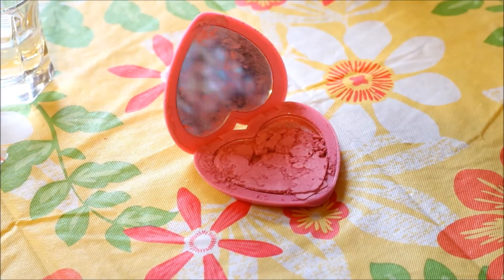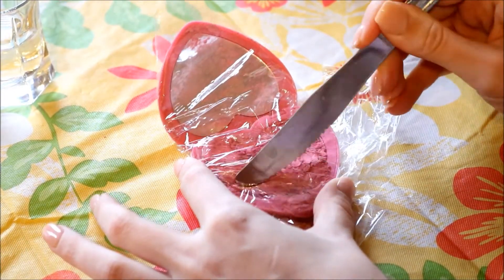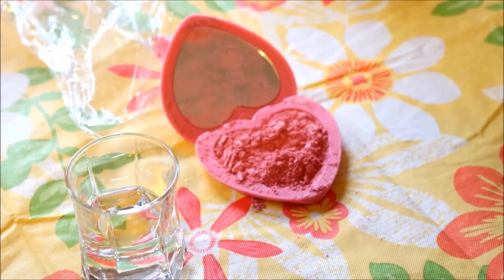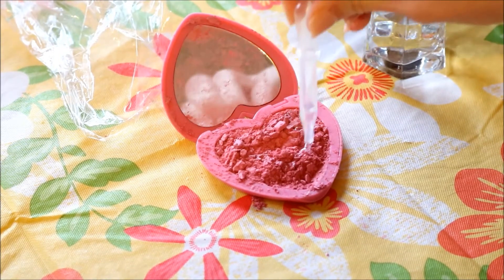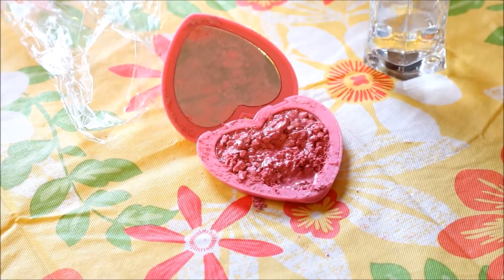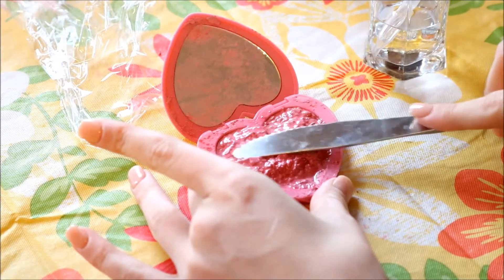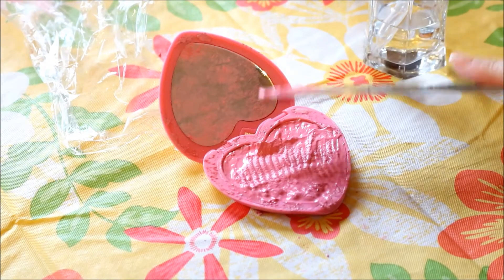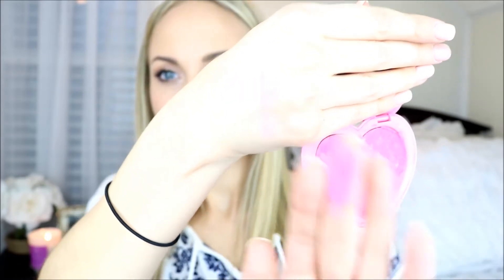How To: Fix Broken Makeup! | DIY Beauty Hack 2016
Hi Everyone! I recently received a broken blush compact in the mail due to a rough ride home haha. I thought this was the perfect chance to show you guys how I fix broken makeup!

xoxo,
Christina

WHAT YOU WILL NEED:
Knife
Isopropyl Alcohol
Dropper tool
Saran Wrap